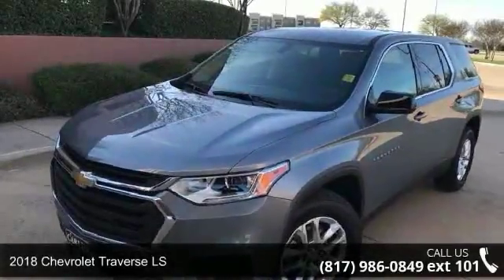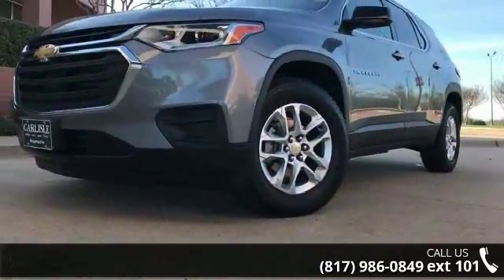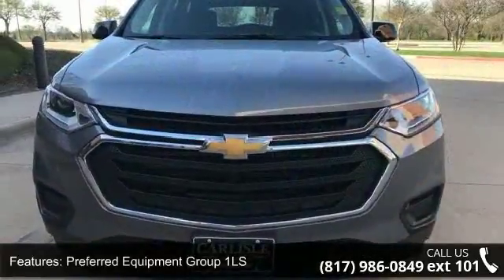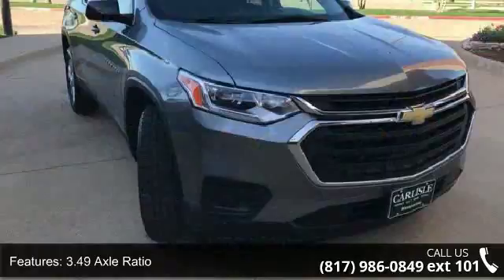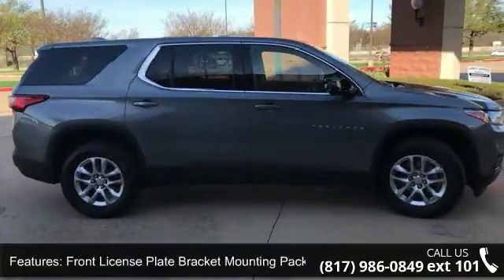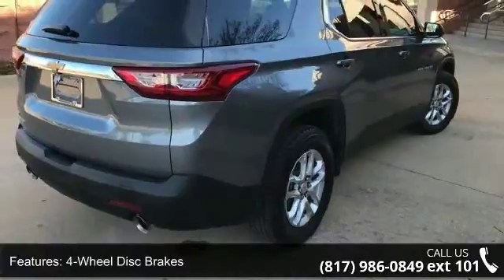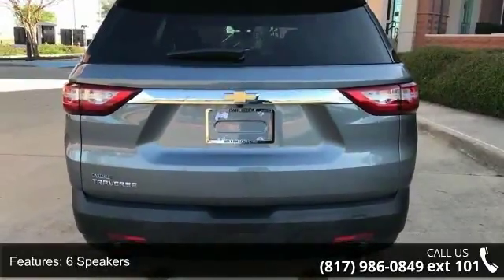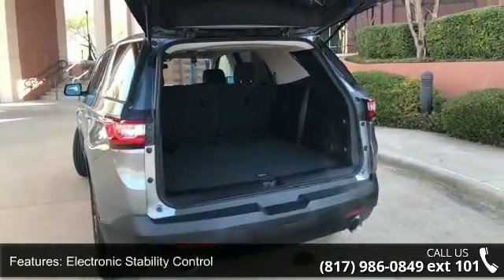2018 Chevrolet Traverse LS - Carlisle GM - Waxahachie, TX...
Price includes: $1,000 - Chevrolet Loyalty Towards Purchase Private Offer. Exp. 04/02/2018, $750 - Chevrolet Select Market Bonus Cash. Exp. 04/02/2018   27/18 Highway/City MPG 2018 Chevrolet Traverse LSPLEASE NOTE: We are humans, working with computers, toward a goal of accurately and timely updating pricing on a large stock of inventory. Errors due to accounting inputs and/or software reliability are always a possibility. PLEASE CALL DEALERSHIP TO CONFIRM VEHICLE AVAILABILITY AND PRICE.